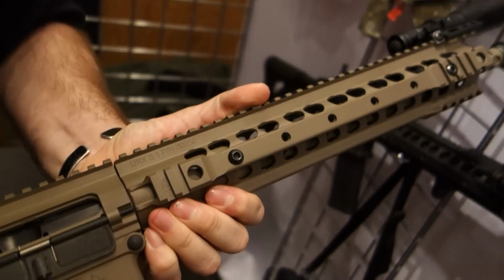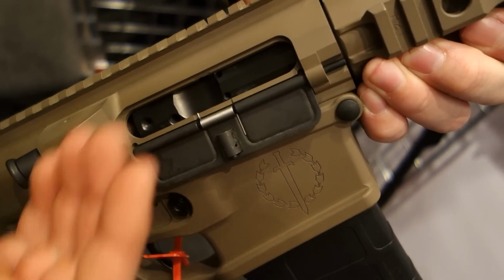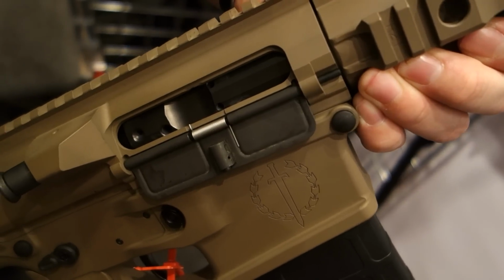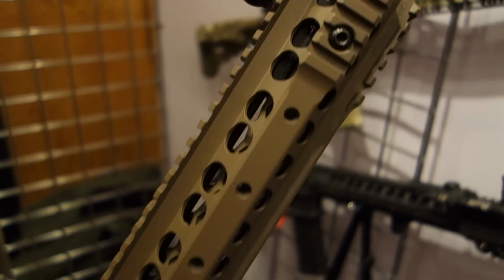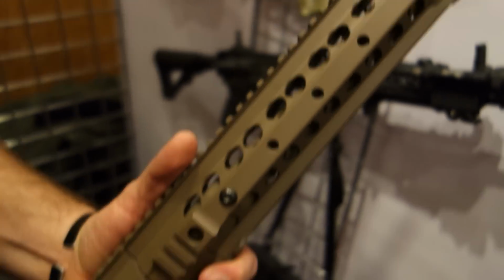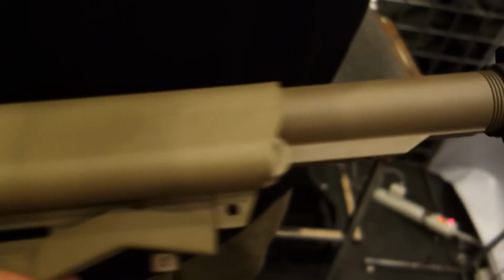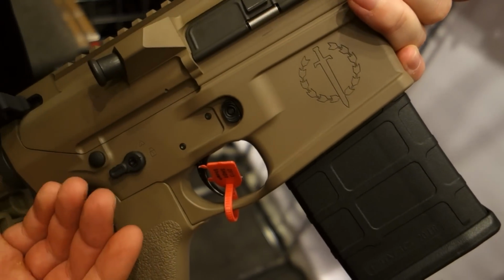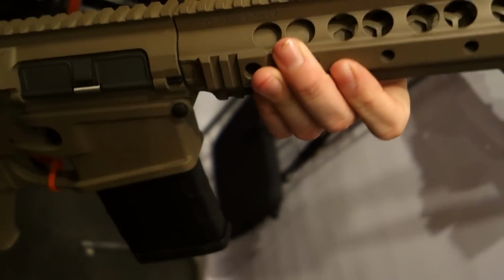Legion Firearms LF-10D 7.62mm NATO/.308 Win 14.5" Tactical AR DMR Carbine/Rifle at SHOT Show 2013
Chris Reeves of Legion Firearms shows DefenseReview.com (DR) owner/editor-in-chief the new LF-10D 7.62mm NATO/.308 Win 14.5" tactical AR DMR carbine/rifle at SHOT Show 2013.